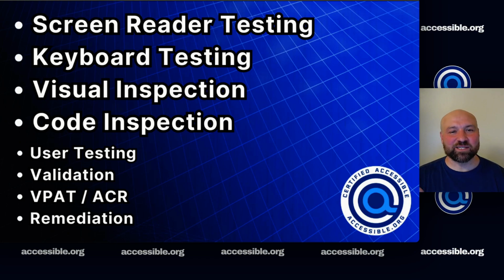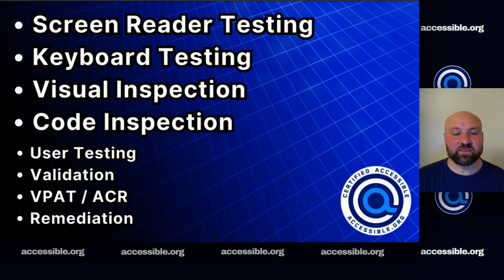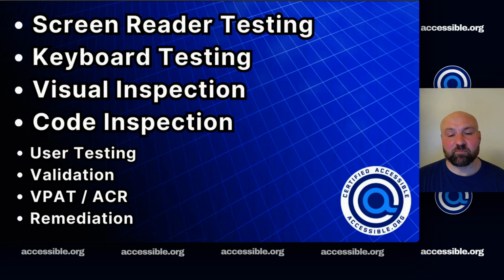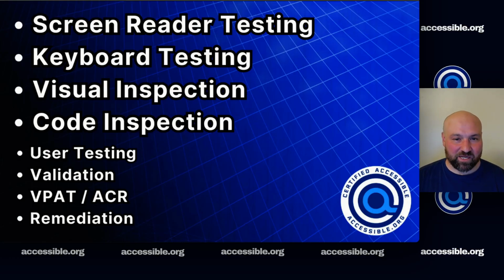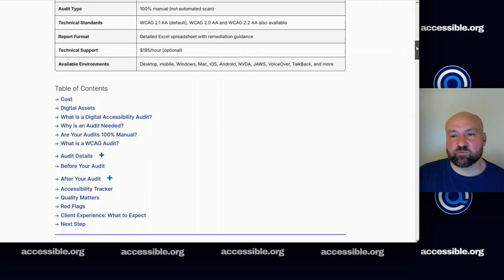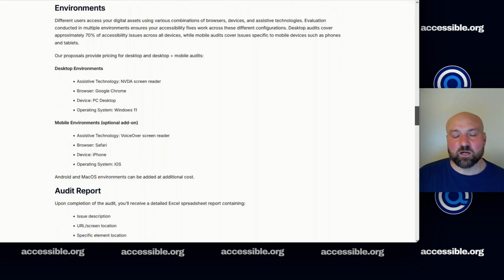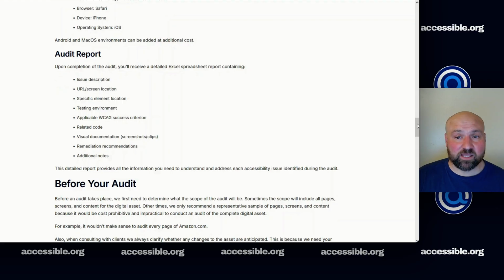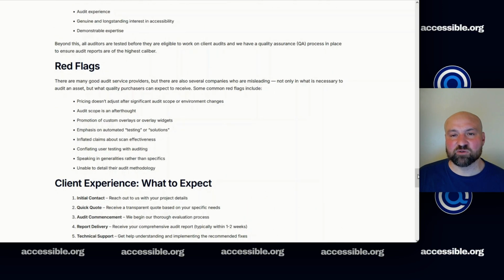What's Included in a WCAG Accessibility Audit? (Always 100% Manual from Accessible.org)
Accessible.org provides excellent quality accessibility audit services. We can audit your digital asset using WCAG 2.1 AA or WCAG 2.2 AA standards. Our evaluation methods are fully manual and include screen reader testing, keyboard testing, visual inspection, and code inspection.

All of our audits are conducted and reviewed by a team of technical accessibility experts with years of experience auditing all types of digital assets including websites, web apps, native mobile apps, and software.

We can audit in desktop (Chrome Browser, Windows, NVDA screen reader) and/or mobile environments (iOS, Safari Browser, and VoiceOver screen reader) and can include more environment combinations at the client's option.